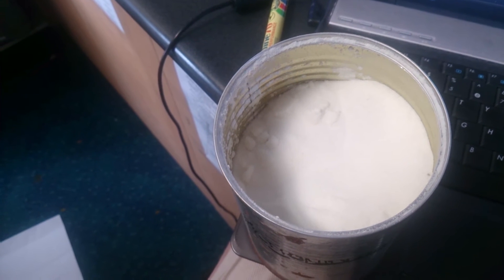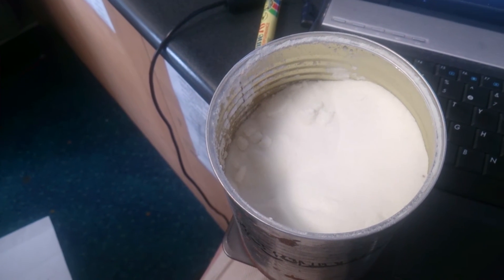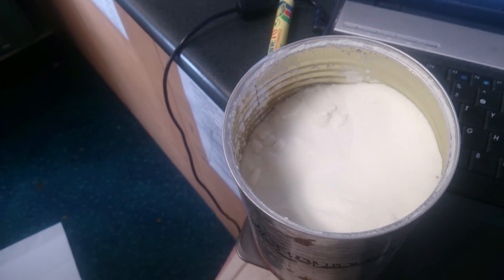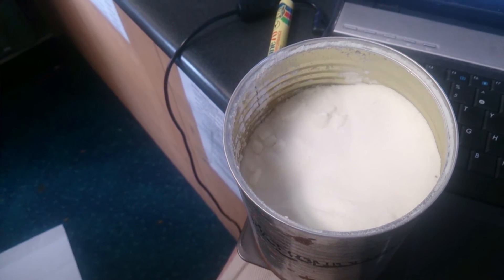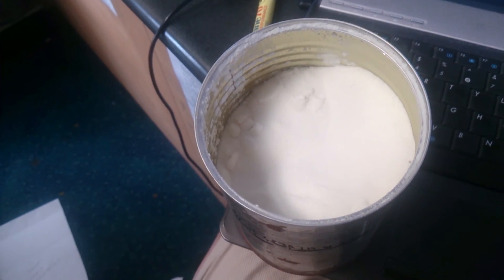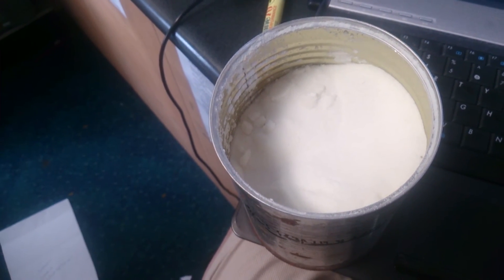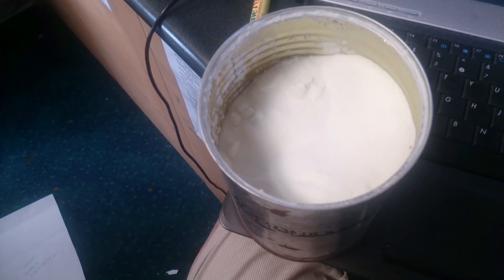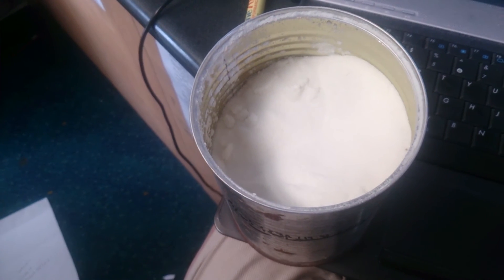Dosing fish with metronidazole